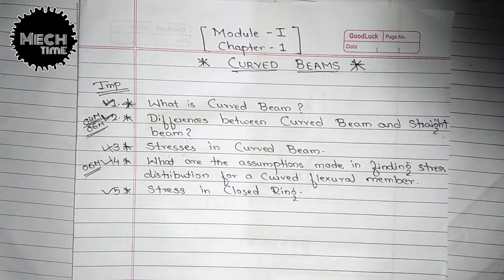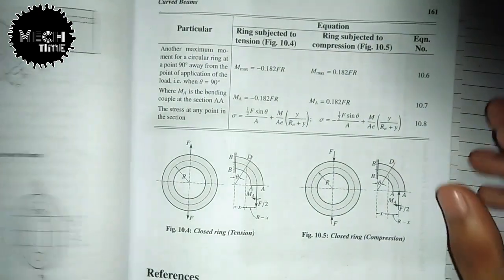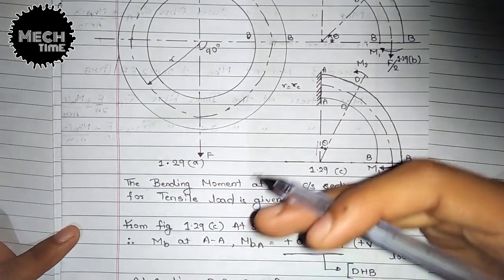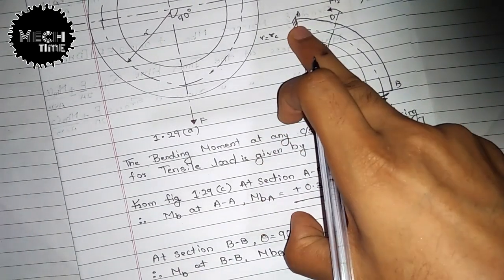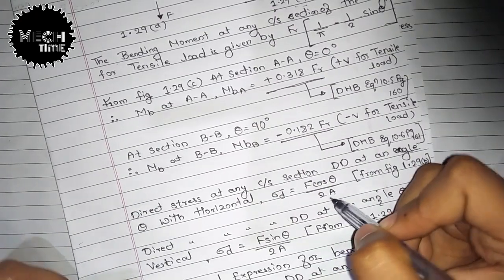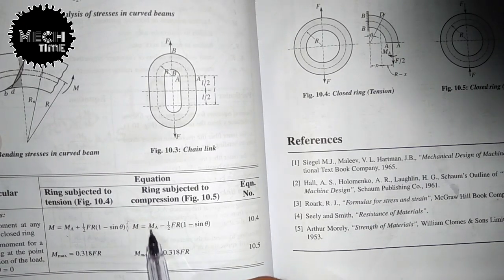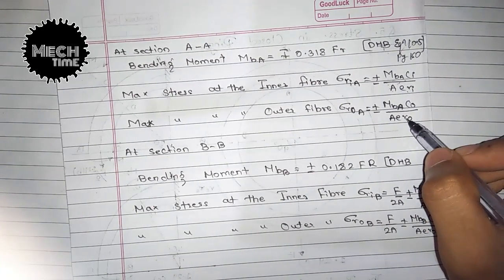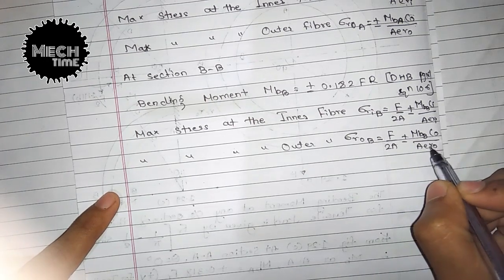DME - II I Derive Closed Ring l Design of machine elements 2 l Mech Time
Hello Everyone this is Salman welcome to your Channel Mech Time.
Today in this video I will give brief describe about Interviewmania (Making Competition Easy) this app will help you to crack any type of Competitive exam or Crack Aptitude test easily...
I do Suggest you to use this Application and share this with your friends so that they can also easily Crack any Aptitude test.